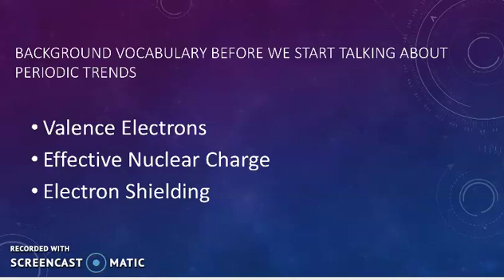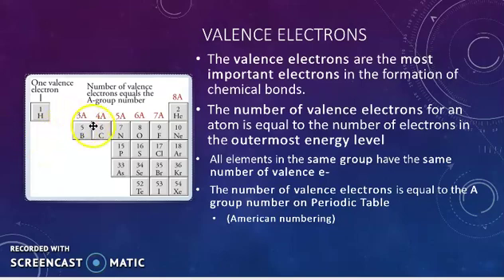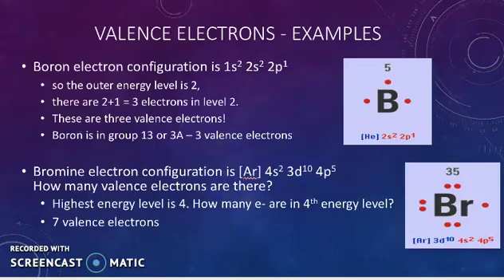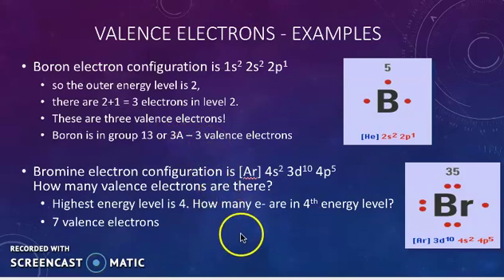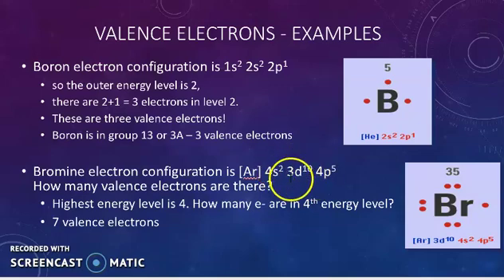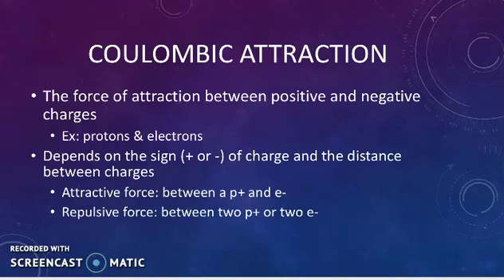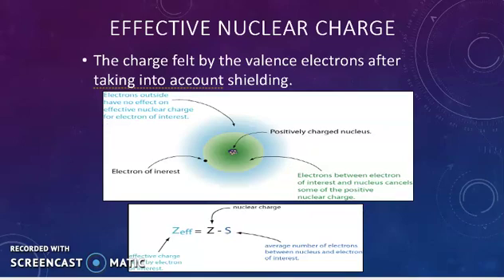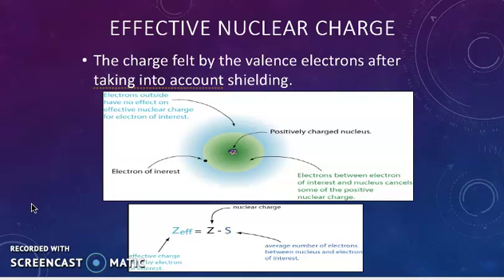Unit 3 Notes 2 Background Vocab